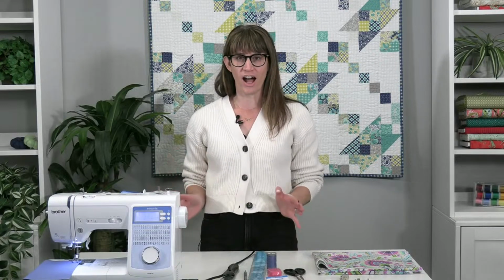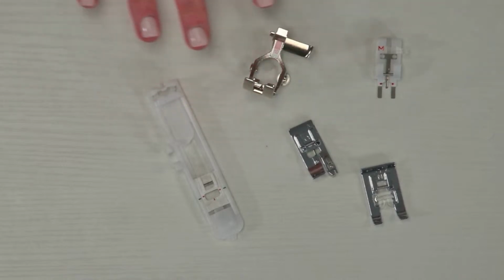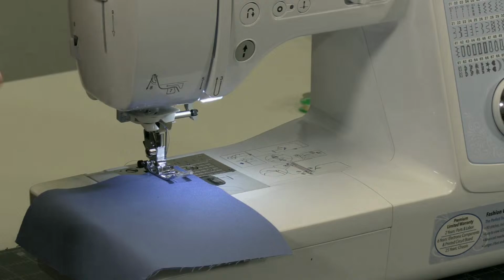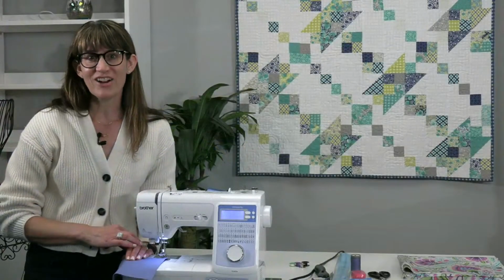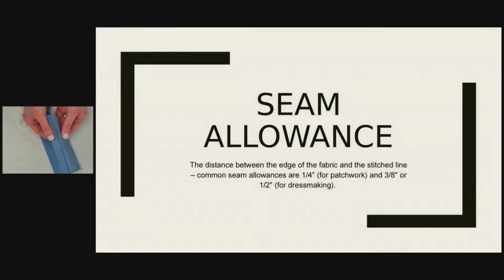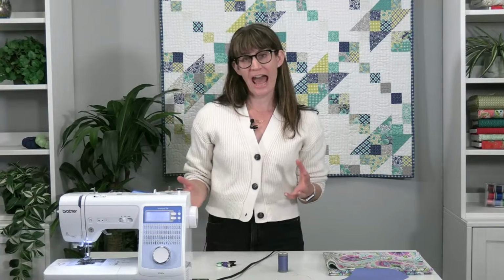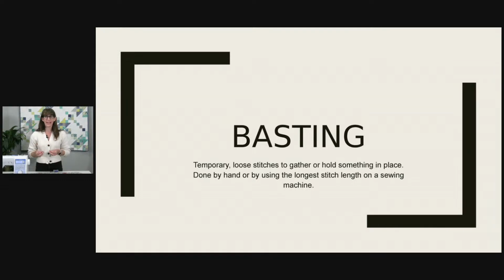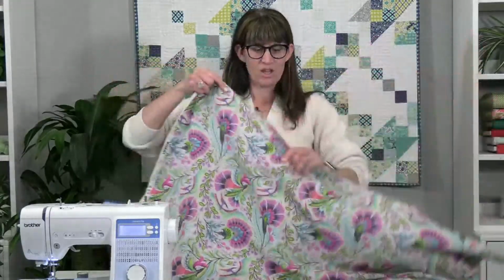How Do I Know What These General Sewing Terms Mean?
Let's talk sewing!
Give us a call with any questions: 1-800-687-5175

We’re kicking off a brand-new mini video series all about sewing terms—starting with the basics! In this first episode, we’ll cover 10 general sewing terms every beginner should know. We’ll explain what they mean and how they’re used so you can feel more confident at your machine.

Then keep an eye out for our other quilting terms, serging terms, and garment construction terms to come soon.

This is part of our "How Do I" Quality Sewing Creative Series that is live each Tuesday at 10 AM Pacific Time with a new topic. Join us when we are live or watch the replay on YouTube. You can watch all of our "How Do I" videos